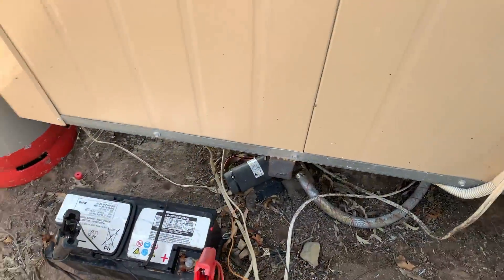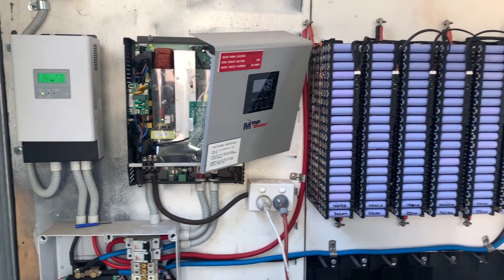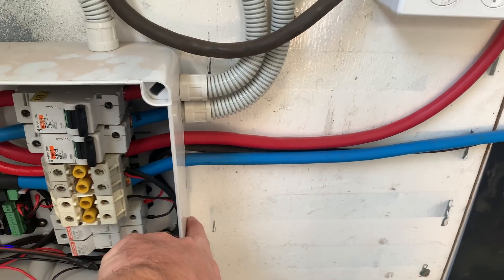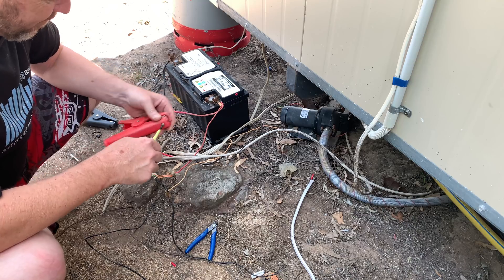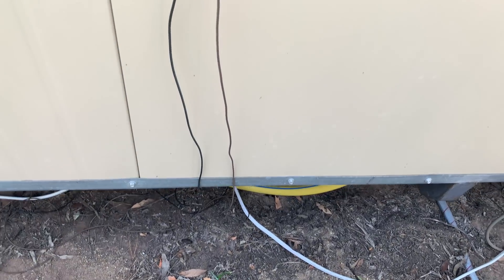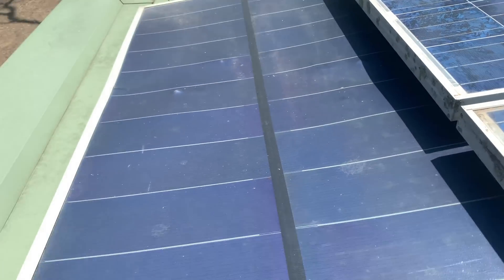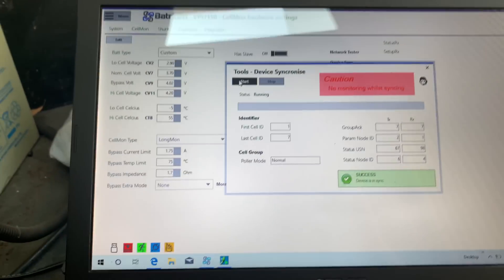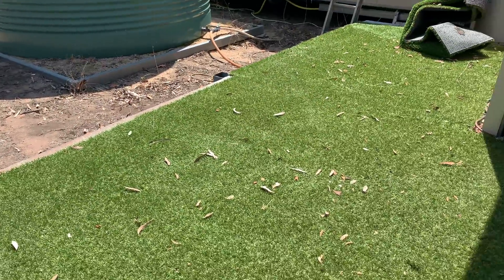Installing offgrid water pump 24v to 12v converter and PIP2424HS Error 1 out at the farm.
Urgent call from the farm had me making an unplanned trip out so I made the best from it. The PIP2424HS was beeing constantly & showing error code 1, but still, functioning fine. After googling the code I saw it was a fan issue so I asked Dave to pop the cover off and put the fan on the inverter so he could still use it till I got there. It was quick to get back up and running again but I've ordered two new fans for the PIP2424HS and they should be here within a week or so. The inverter can be locked away so there are no issues leaving the covers off at all.

While I was out there we took the opportunity to install a 24 to 12v 600w 50amp converter to run the house pump & small charger with headroom to add more 12v gear if needed.

🔵 DC to DC converter 24 to 12v 50A 600W